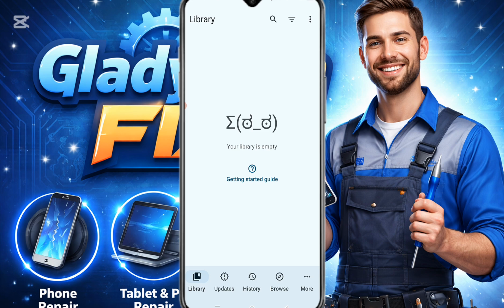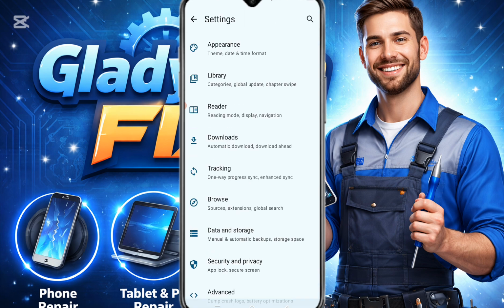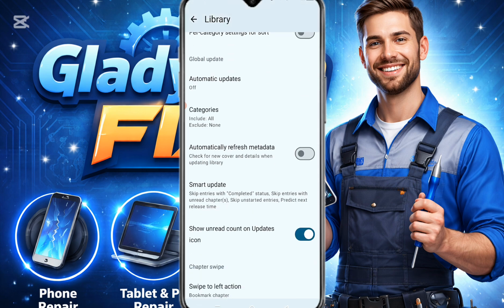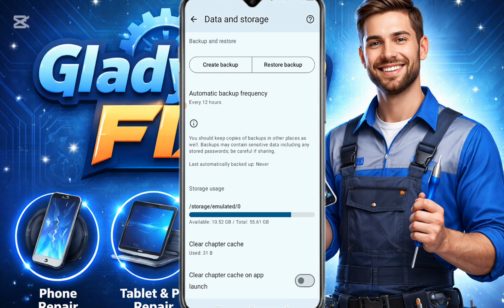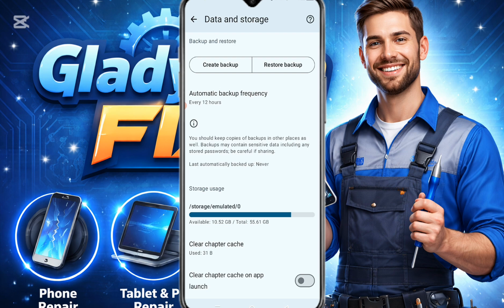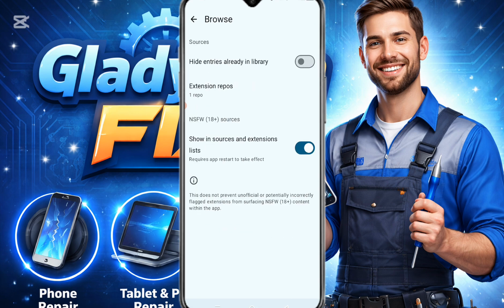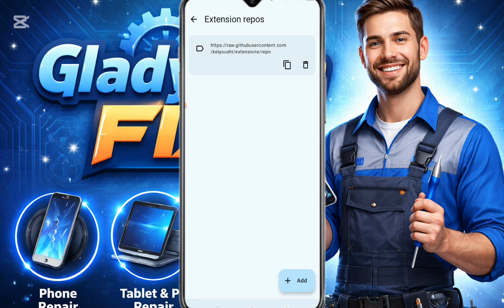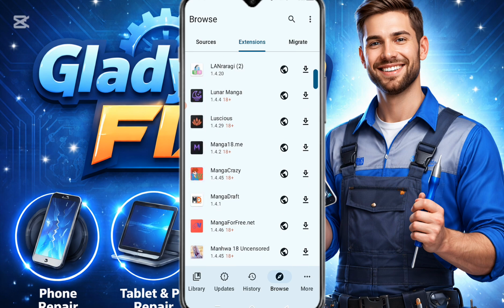How to Fix Tachiyomi Extension Not Working (2026)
How to Fix Tachiyomi Extension Not Working

Learn More About Android